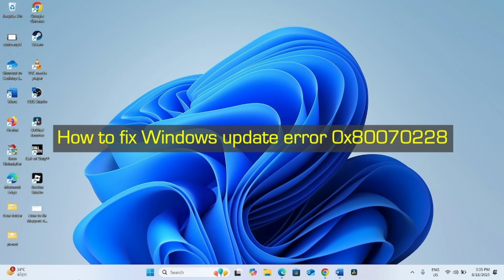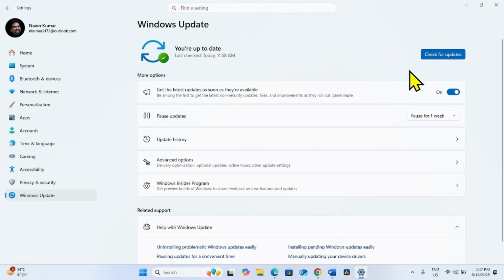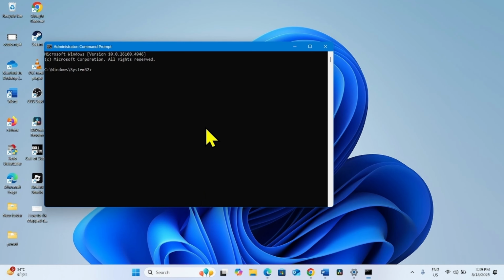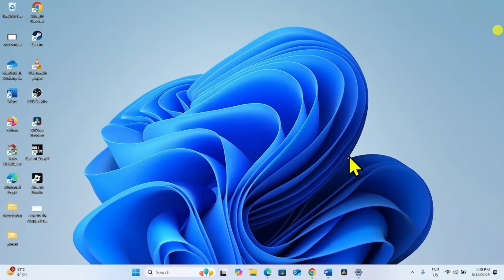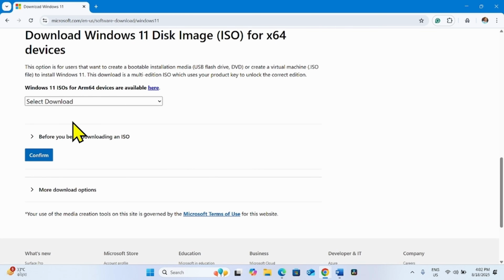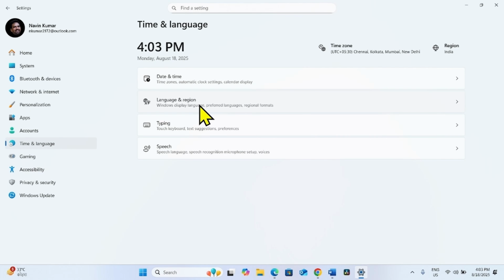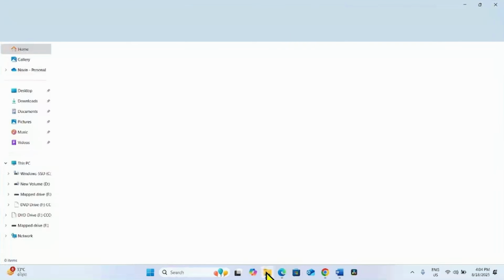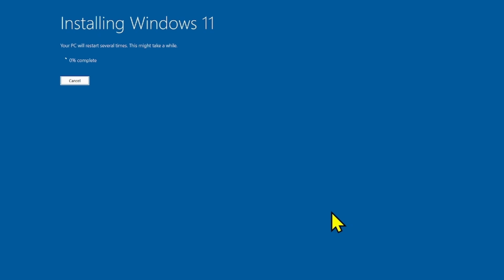How to fix Windows update error 0x80070228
sfc /scannow